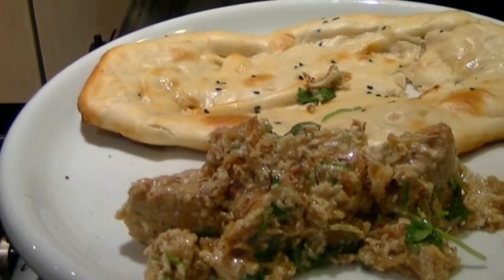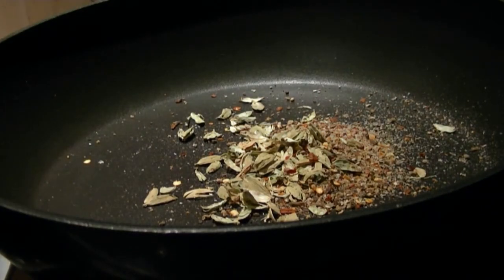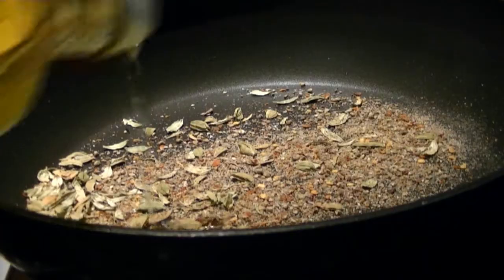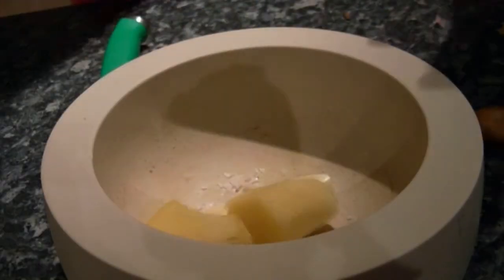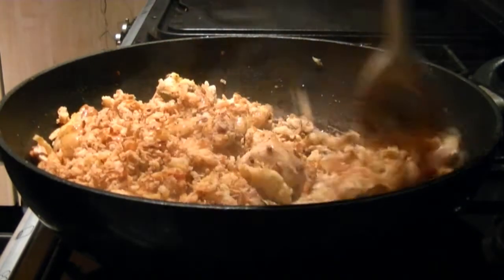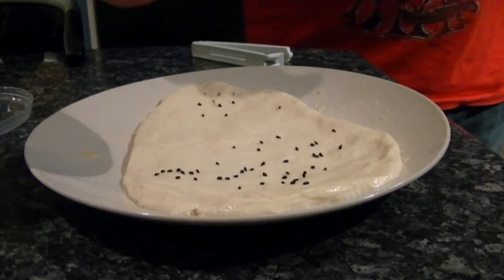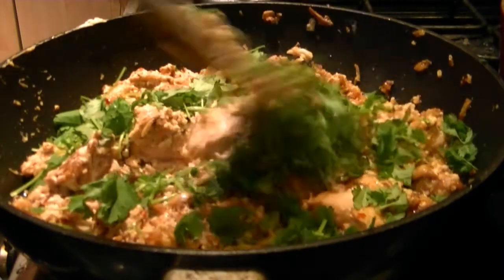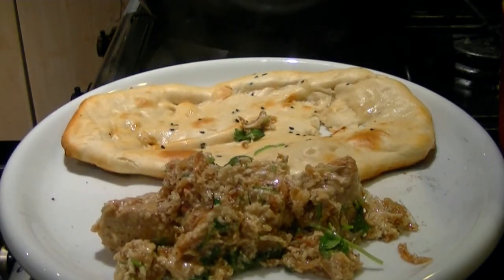Chicken Curry, quick enough for week night meal, delicious enough for weekend entertaining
Perfect with a cold home brew lager, this chicken curry is delicious, quick and easy to make.  The Naan bread recipe and many more Indian recipes can be found
The chicken curry ingredients: about 1 tbsp cardamom pods; about 8 cloves; 1 tsp chilli; about 8 peppercorns; large pinch of salt; 1 chicken; about 4 garlic cloves and an equal amount of root ginger; 1 tub of onion salad crispies; most of a tub of  greek yoghurt; coriander leaves.